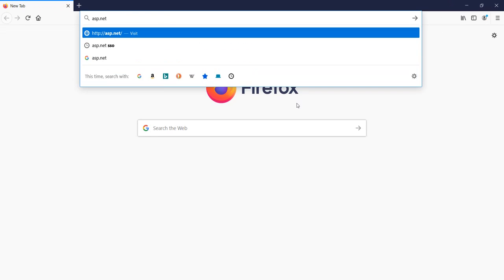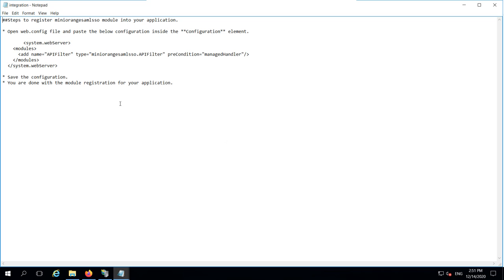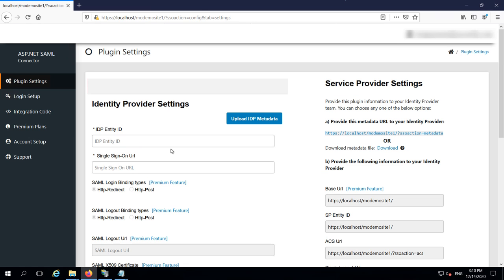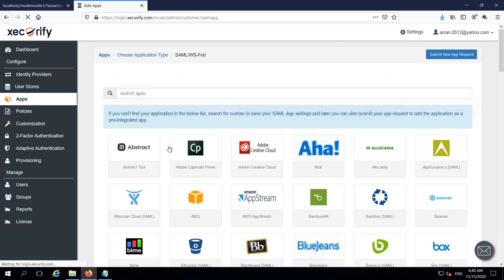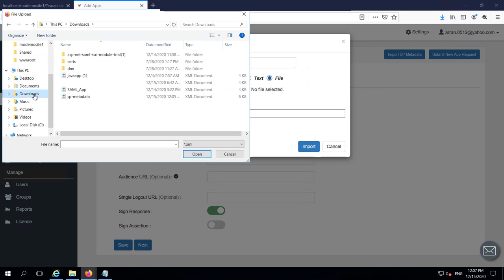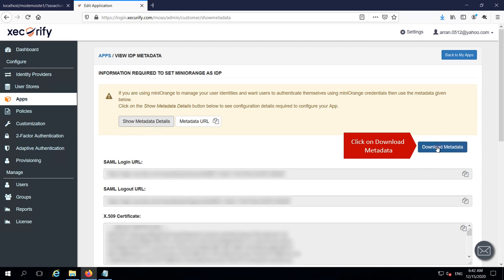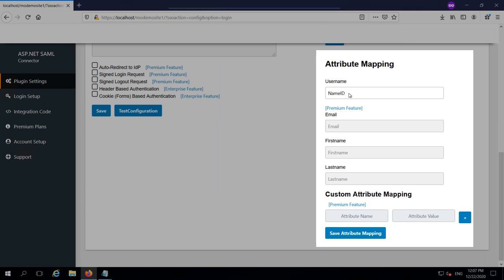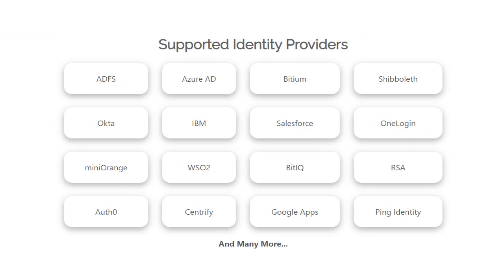Single Sign-On (SSO) into ASP.NET application using ASP.NET SAML SSO module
ASP.NET Single Sign-On module offers an easy way to add support for Single Sign-On (SSO) to your ASP.NET, ASP.NET MVC, ASP.NET Core, VB.NET, ASP Classic, Desktop, and Service applications. The lightweight library helps you provide SSO access to cloud and intranet websites using a single credentials entry.